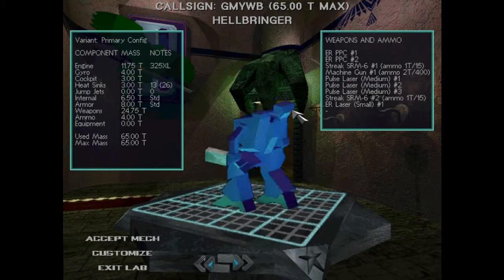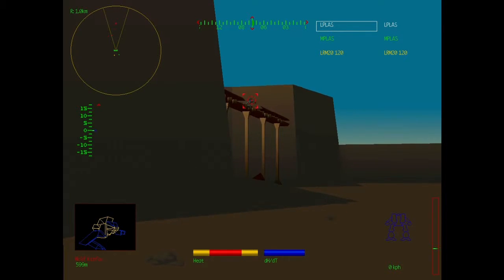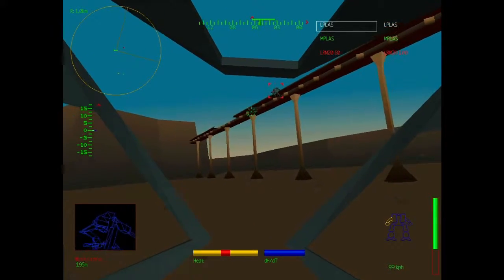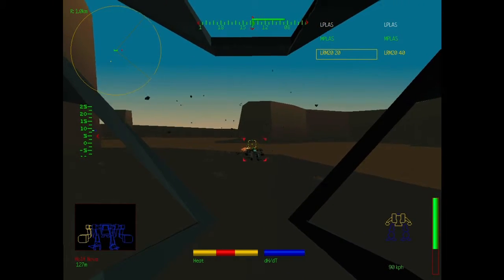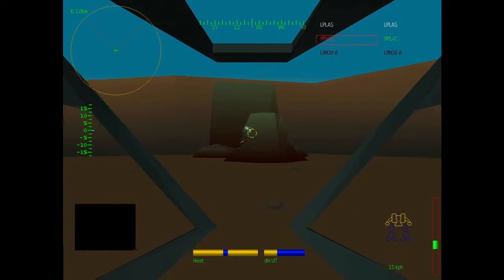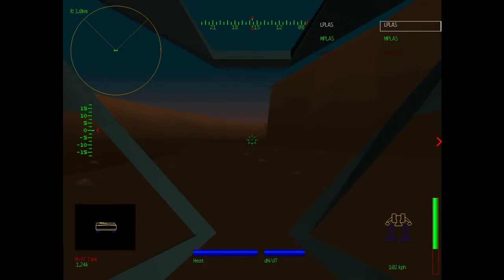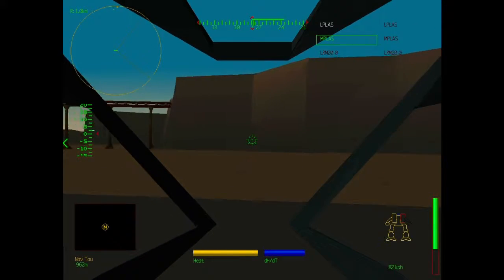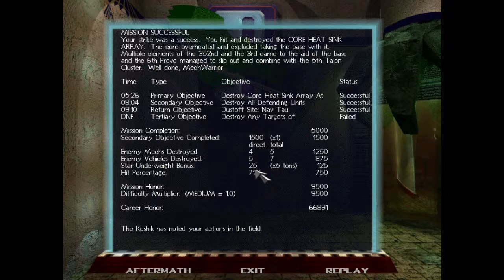Gaming Before You Were Born - MechWarrior 2 (1995) - Part 6 - Nothing went as planned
This mission always gives me trouble.  Well, almost always at any rate.